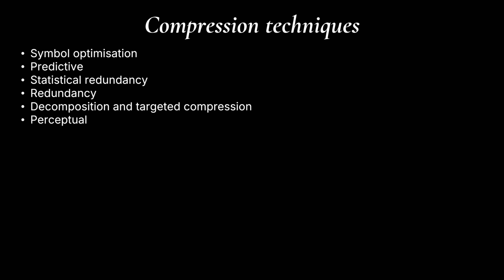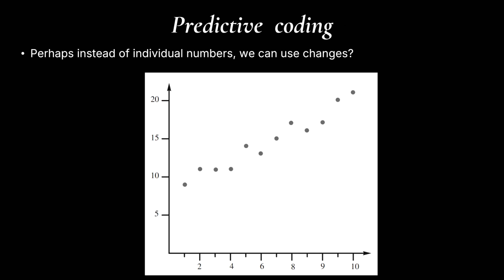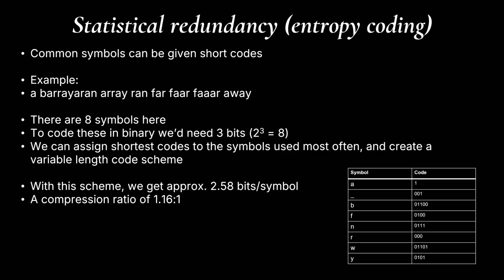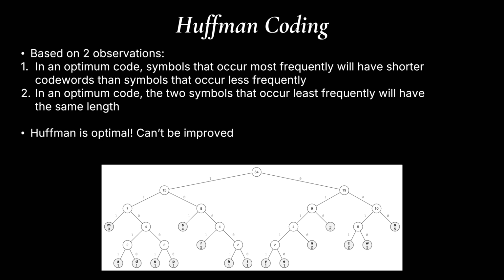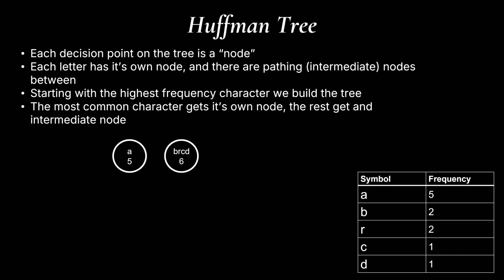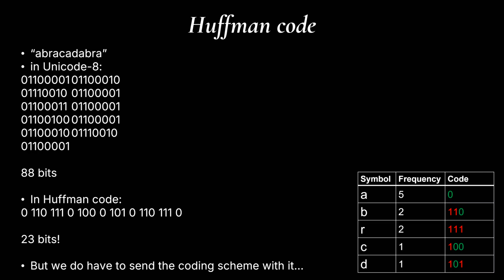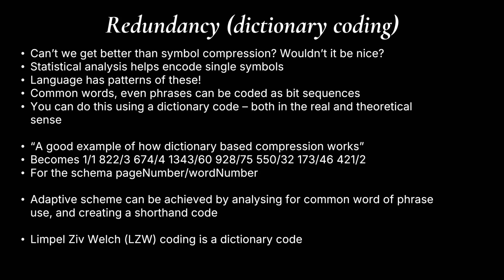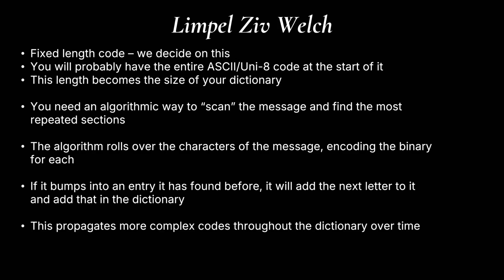2 - Lossless compression